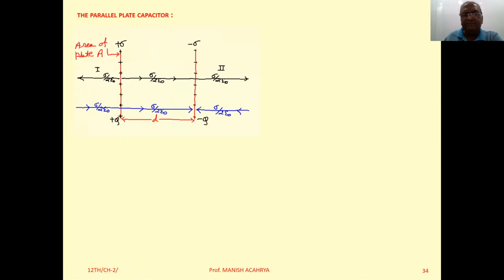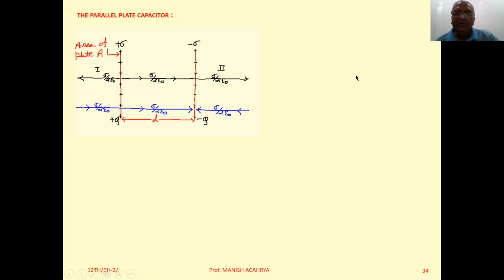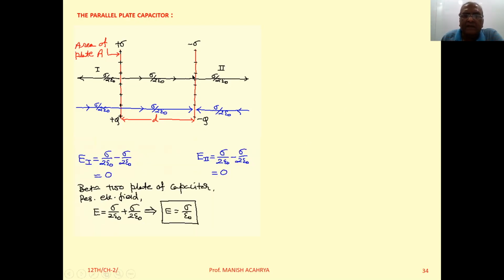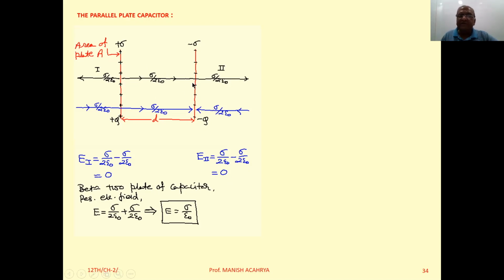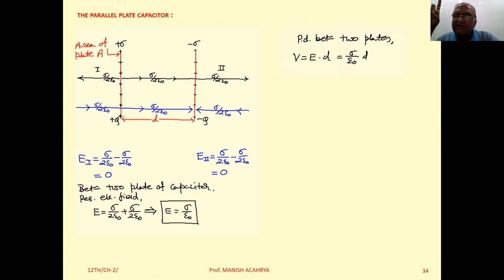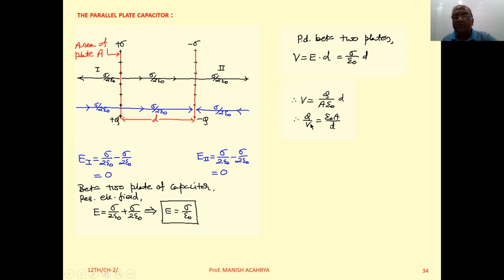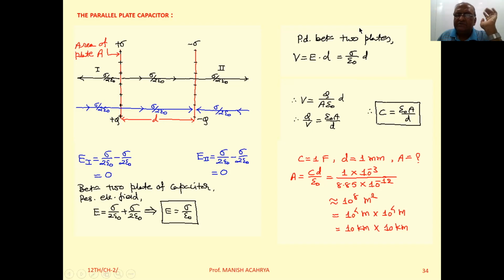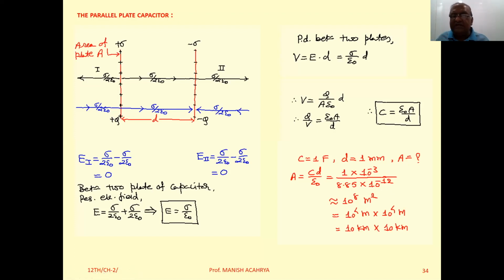The Parallel Plate Capacitor